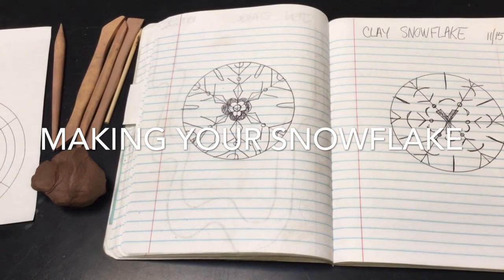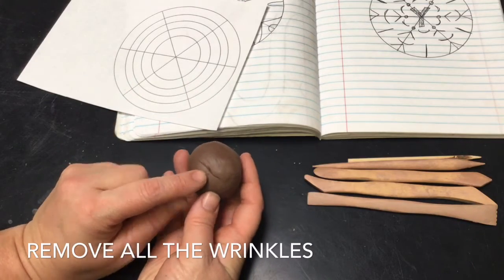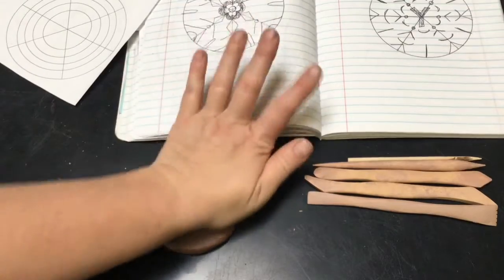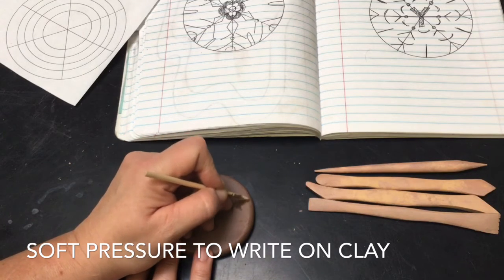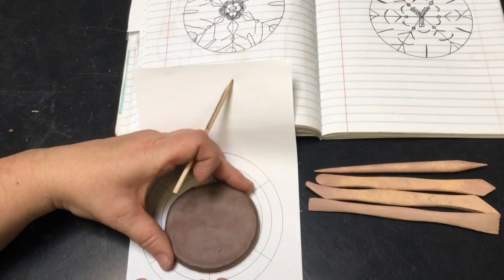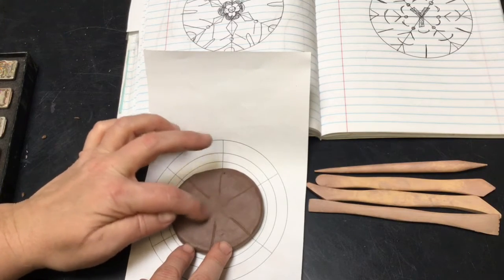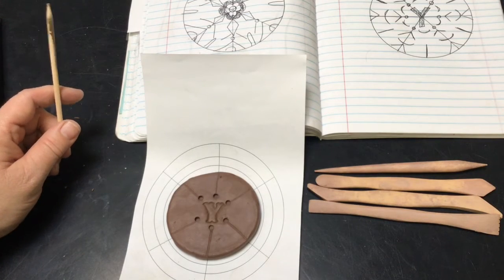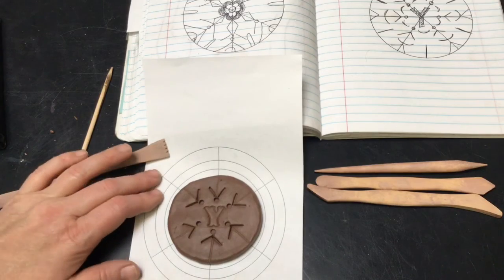Making Your Clay Snowflake